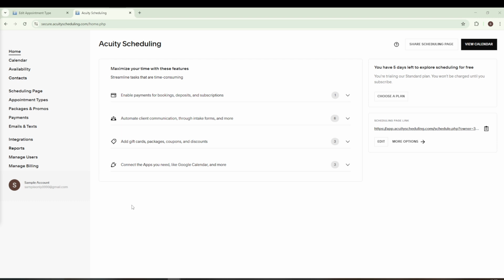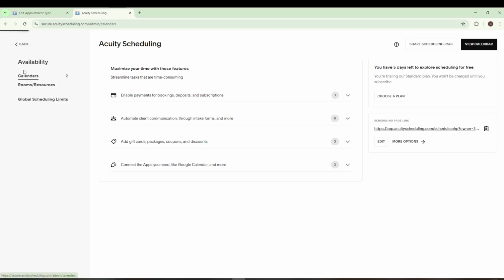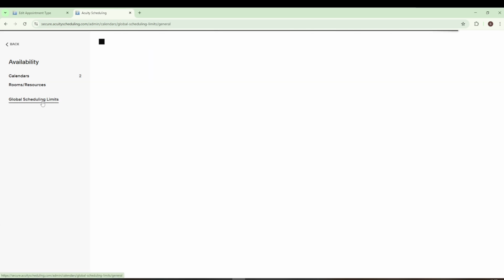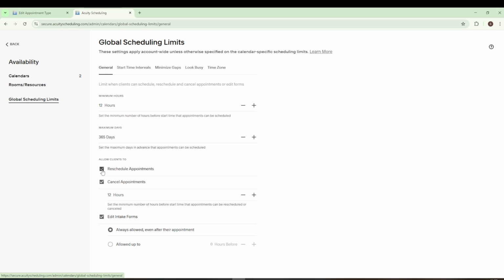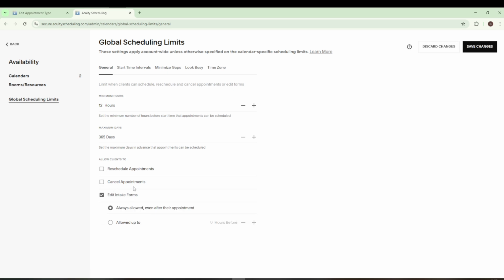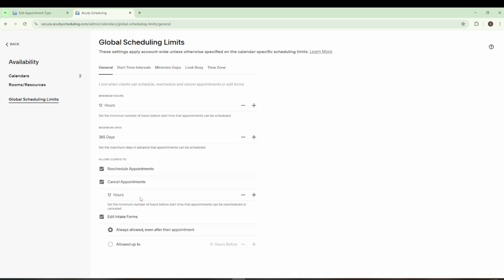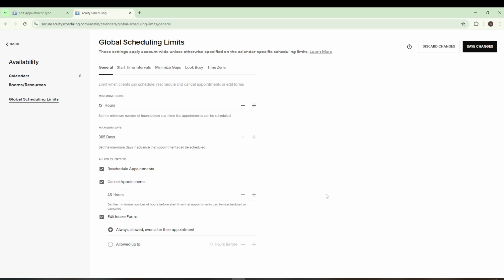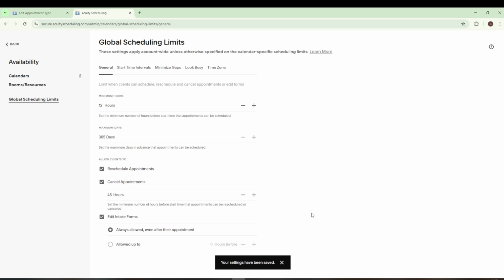How To Allow Clients To Cancel Or Reschedule In Acuity Scheduling [2026 Guide]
In today's video we cover allow clients to cancel in acuity scheduling, allow clients to reschedule in acuity scheduling, client management acuity scheduling, acuity scheduling tutorial, acuity scheduling 2026, acuity scheduling setup guide, how to let clients change appointments, manage bookings in acuity scheduling, acuity scheduling for beginners, scheduling software tutorial, online booking system tutorial, acuity scheduling tips and tricks, appointment reschedule options acuity, how to use acuity scheduling, customize client settings in acuity, acuity scheduling step by step guide